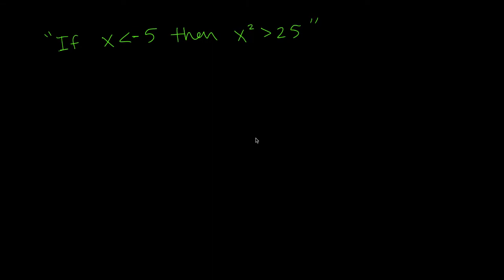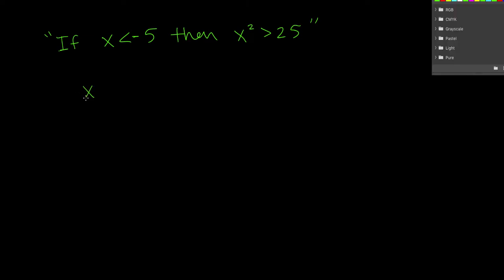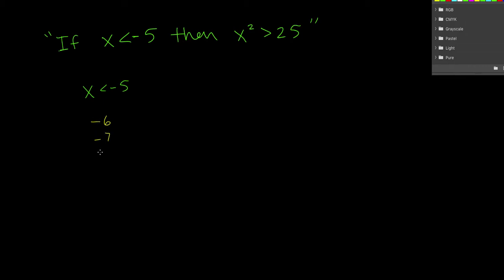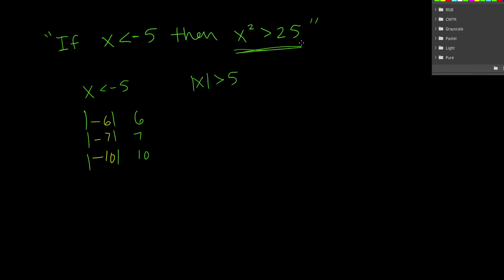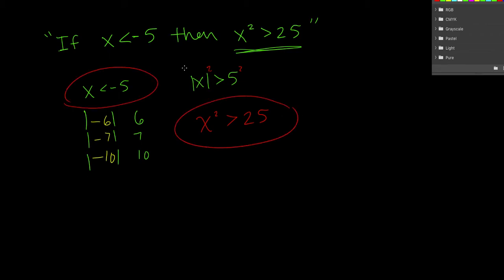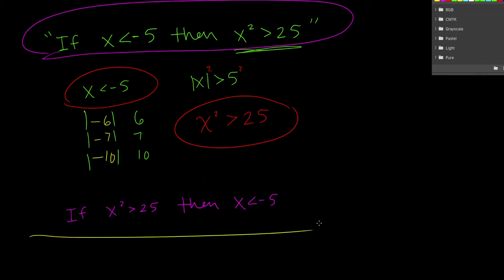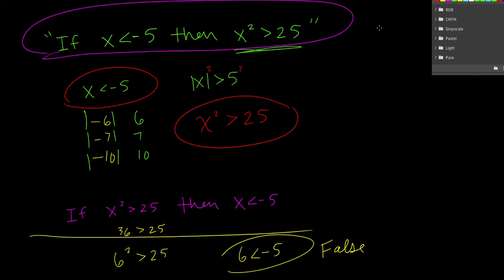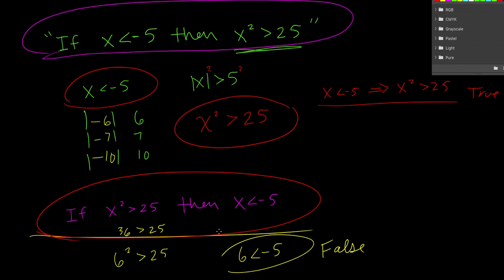AA2 - 10B - Proof By Deduction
Proof By Deduction